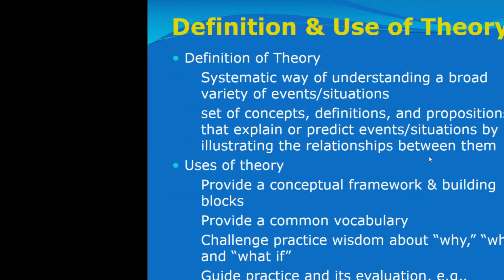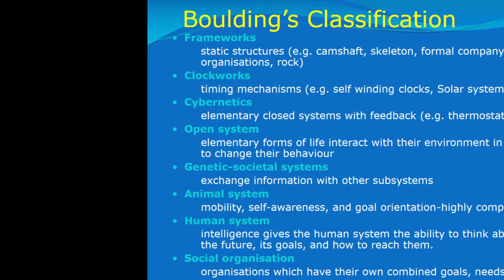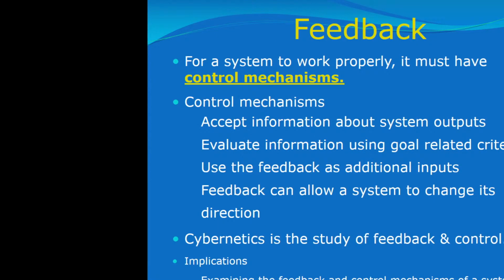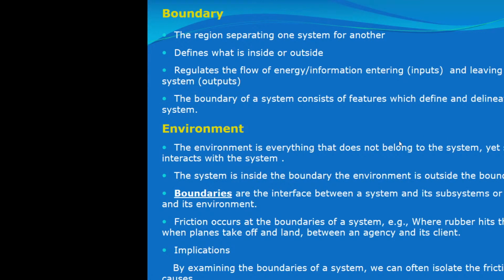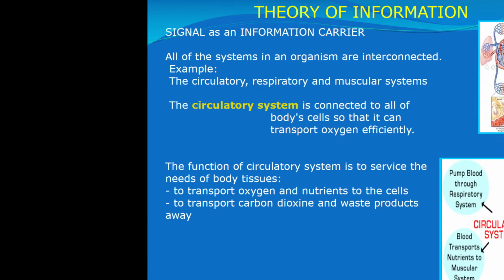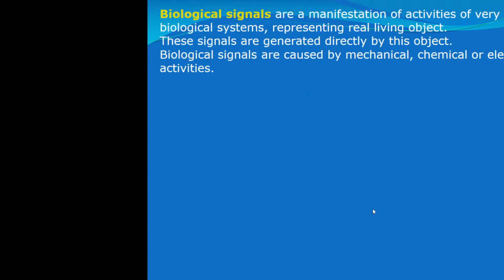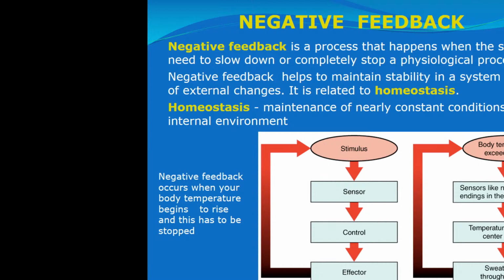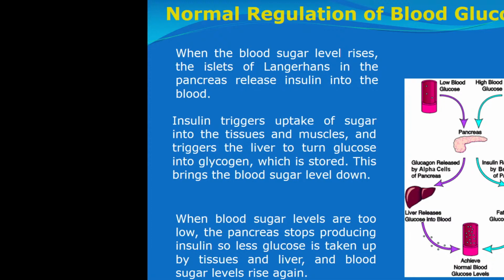8:00 Foundations of the System Theory and system analysis